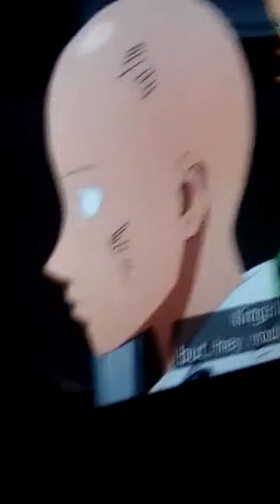one punch man yay